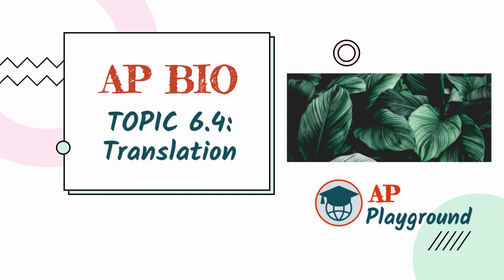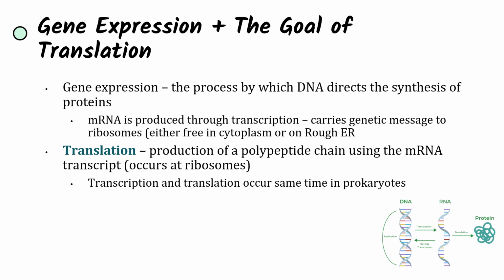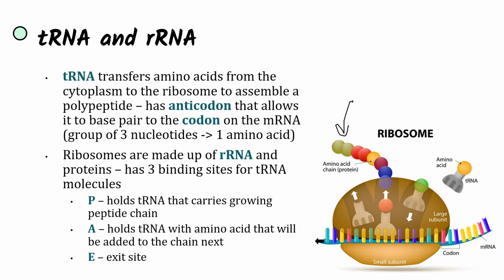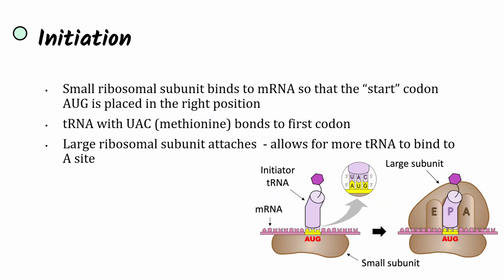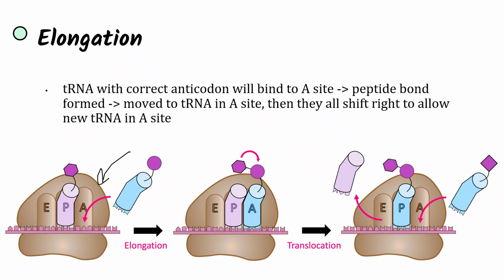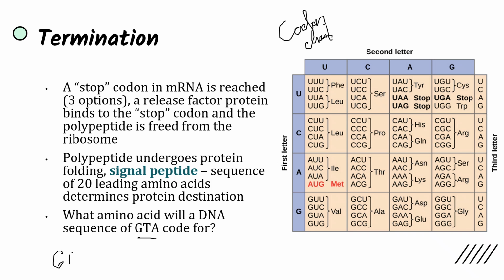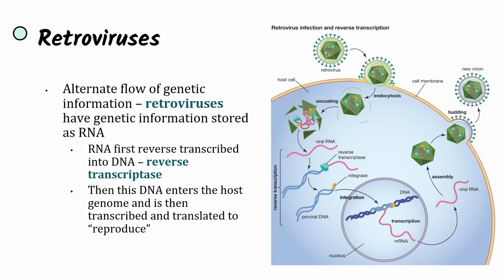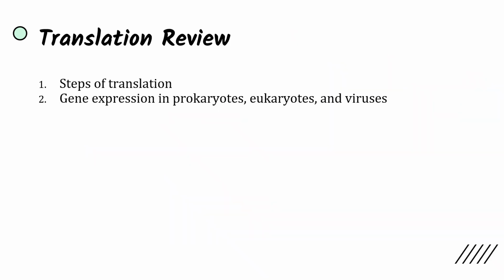AP Biology 6.4: Translation | AP Playground